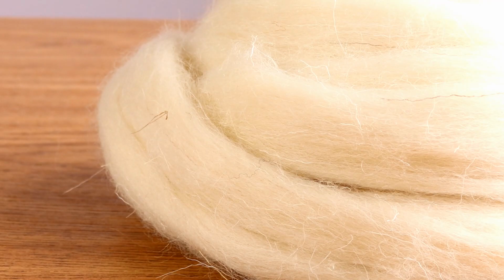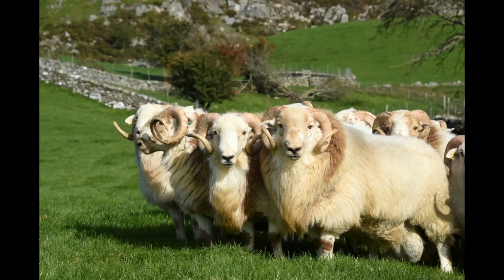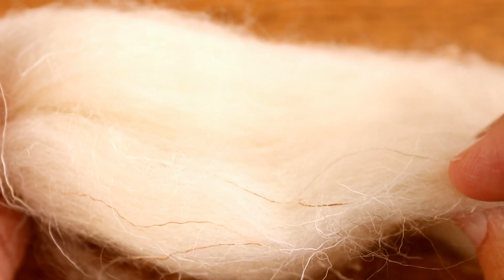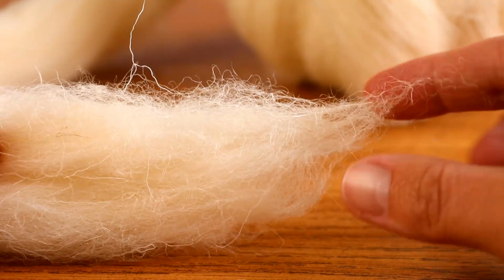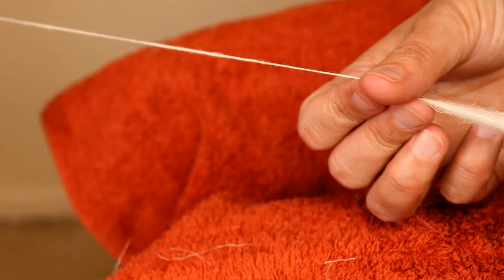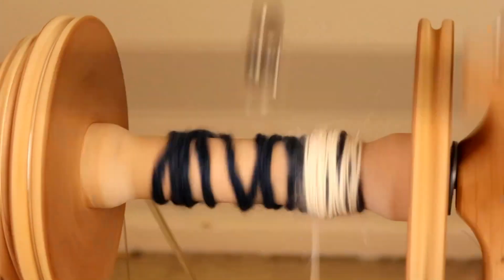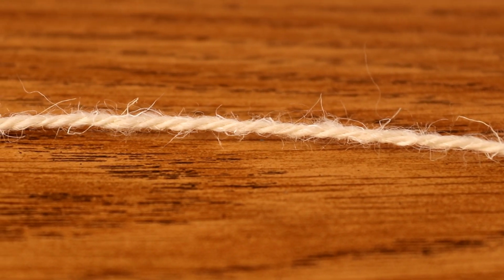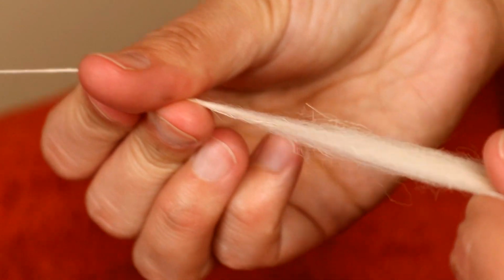Hand Spinning Different Breeds: Southern Welsh Mountain Wool.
The sheep bred on the southern hills of the Welsh countryside are hardy and tough and their wool definitely reflects these characteristics, and while its not the easiest hand spinning wool, it is certainly one full of character.